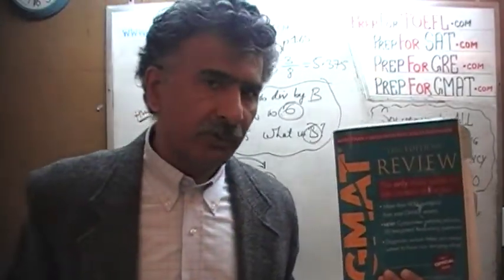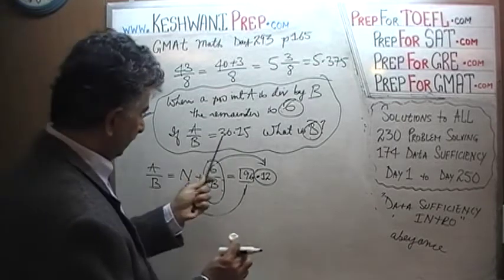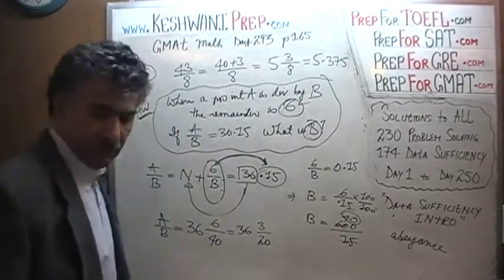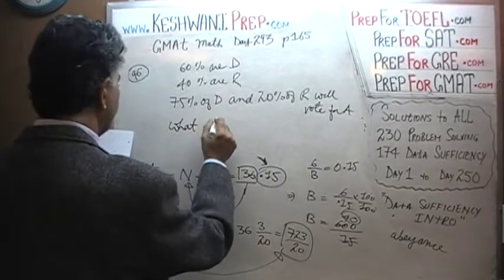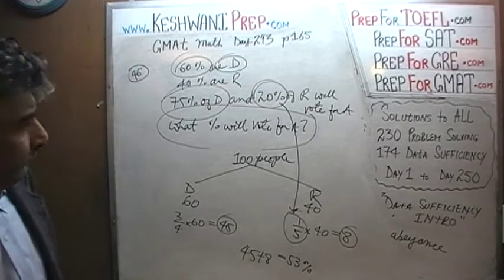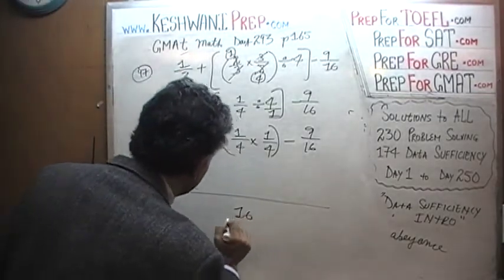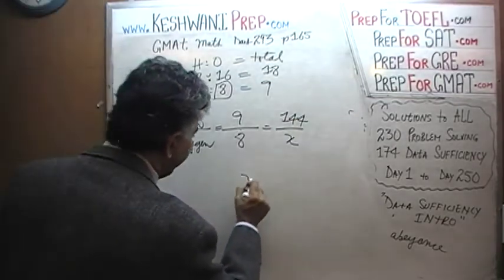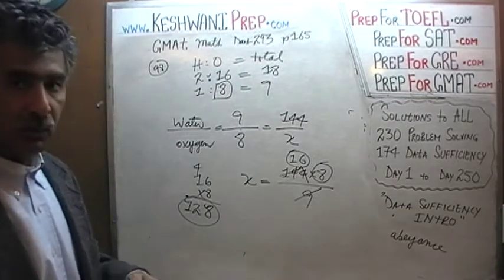GMAT Math Day 293, p165, Problem Solving 95 to 98, Online Prep Tutor, GRE, TEAS, SAT, ACT, TOEFL